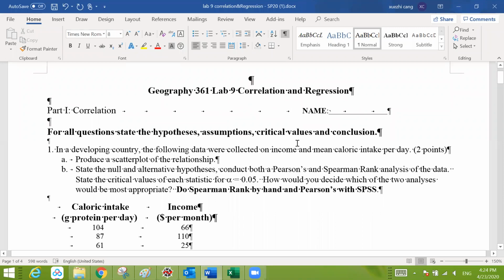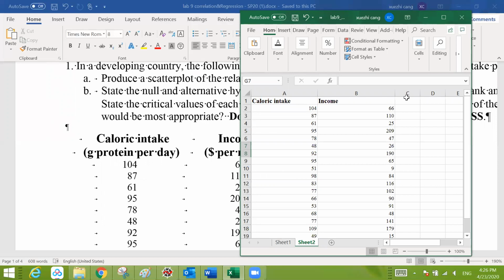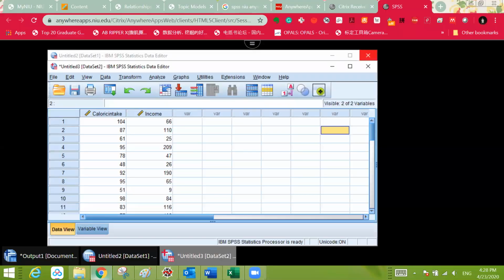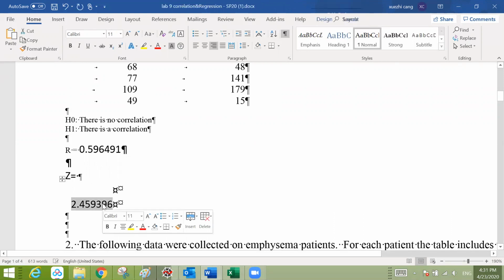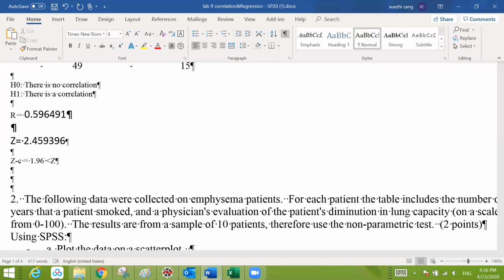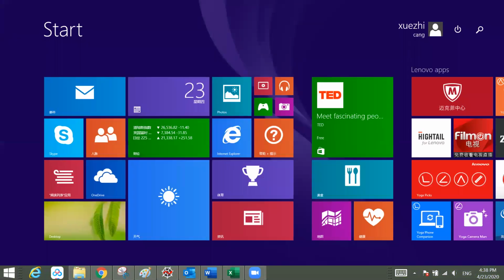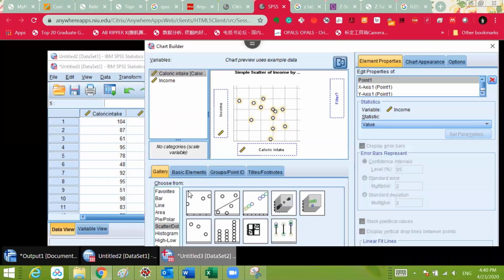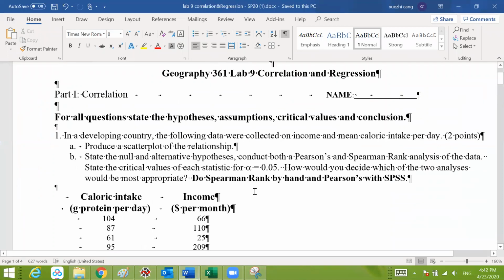NIU GEOG361 lab9 Question 1